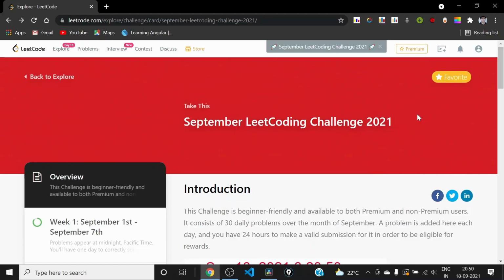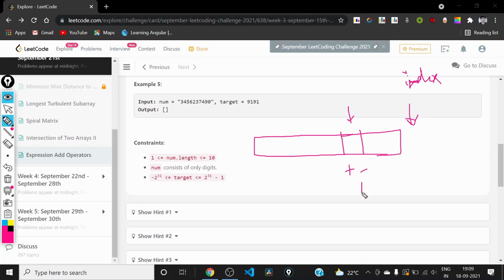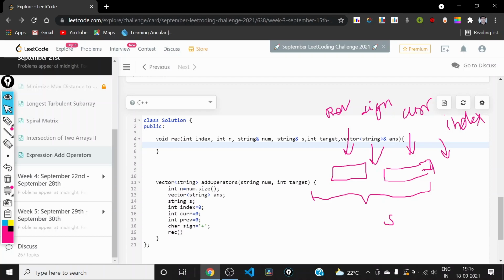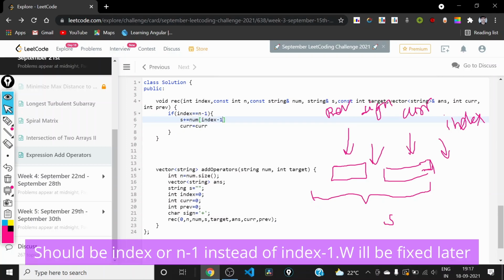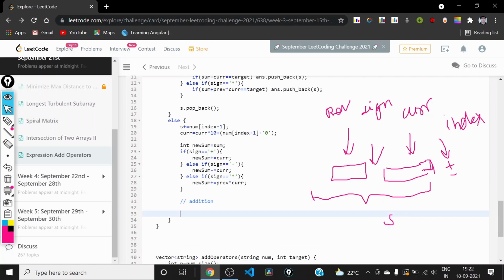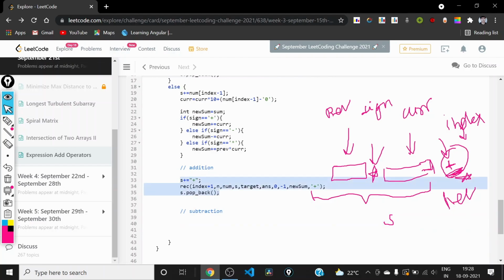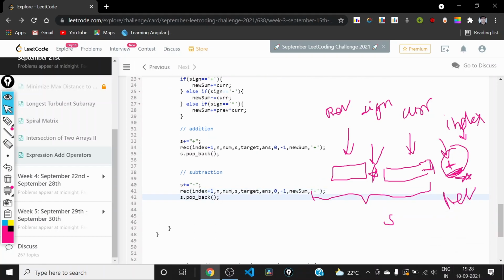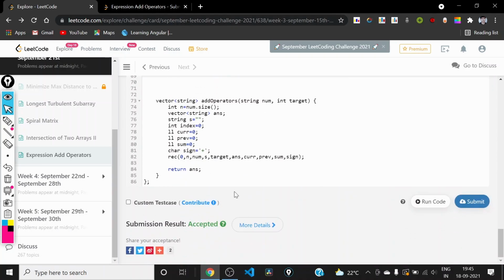Day 18/30 | Expression Add Operators | September LeetCoding Challenge 2021 | Backtracking | C++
Solution with C++ implementation for the Day 18 problem Expression Add Operators of September LeetCoding Challenge 2021 with O(n*(4^n)) time complexity and O(n) space complexity.